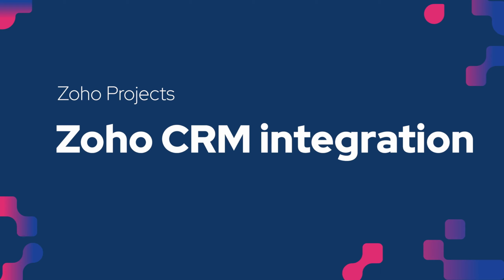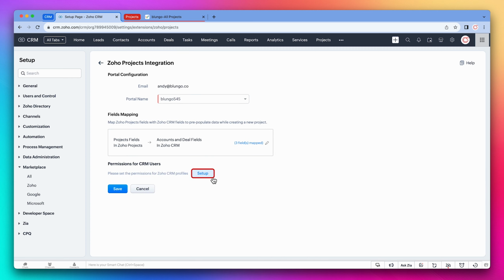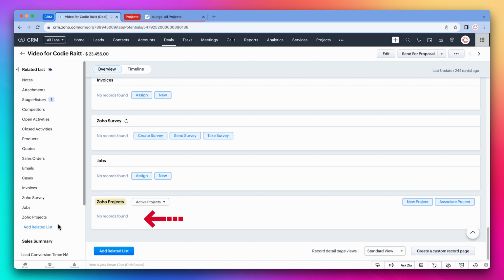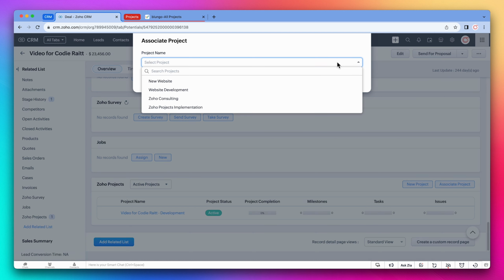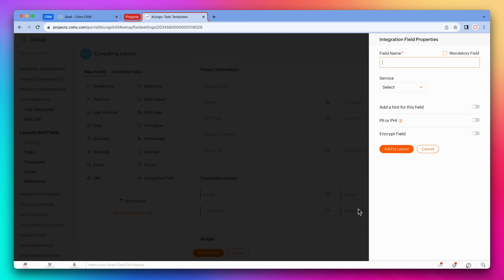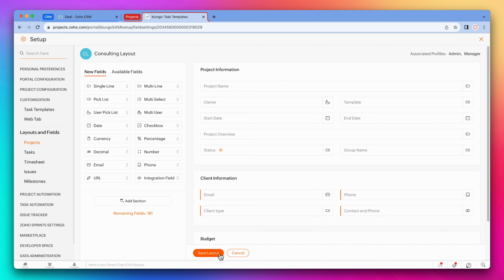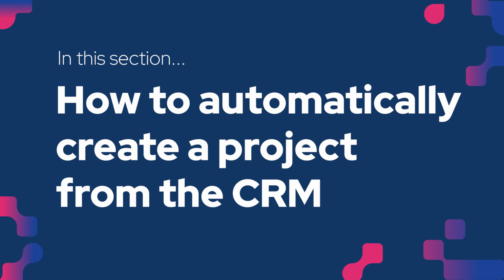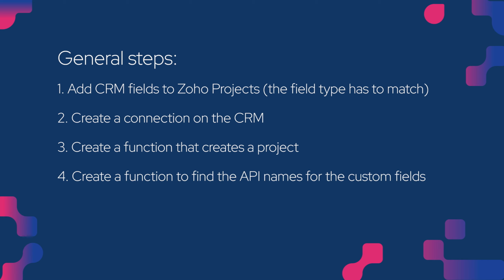Zoho Projects - Integration with Zoho CRM - Zoho One Course - Chapter 3, Lesson 5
In this video, we will learn how to integrate Zoho Projects with Zoho CRM, allowing you to create and link projects from CRM deals. Additionally, we will cover how to set up automation to create a project whenever a deal is won in CRM.

Blog post - Automatically create a project when deal is won (Zoho Projects and CRM):